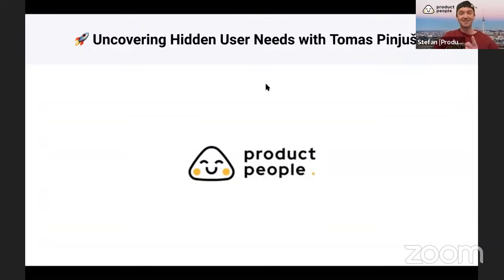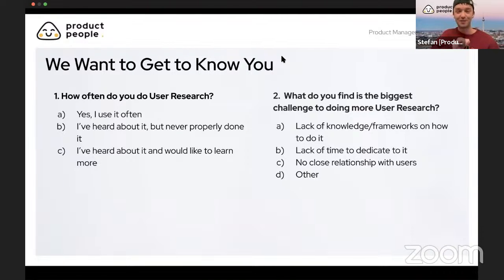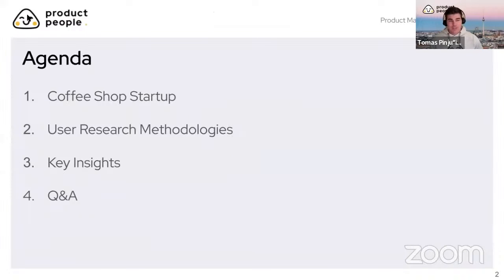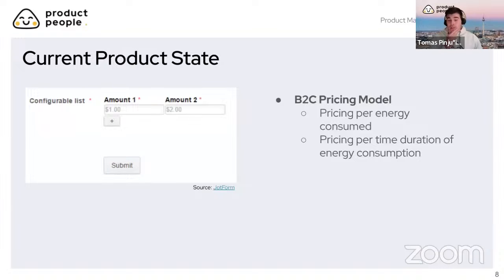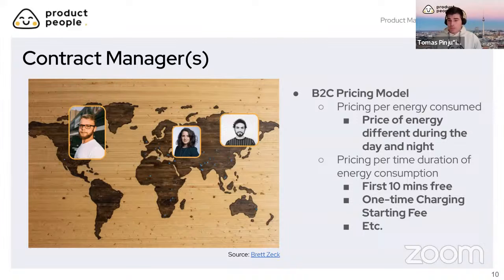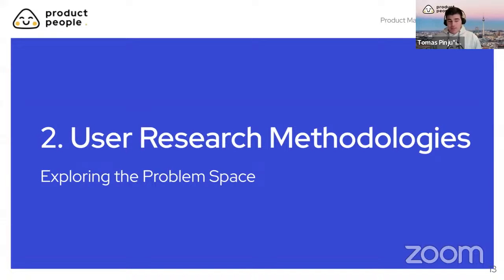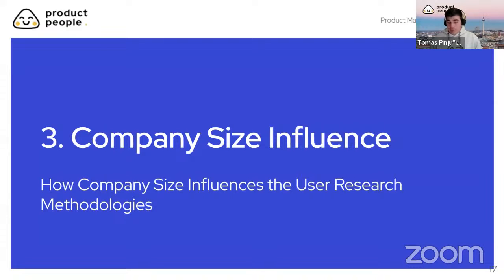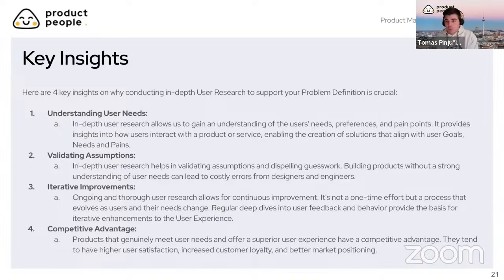Uncovering Hidden User Needs as a PM with Tomas Pinjusic from Product People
oin us at our event with Tomas Pinjusic, Product Management Consultant at Product People on December 5th!

Tomas will give an insightful talk on how Product Managers can uncover hidden user needs!

 Schedule (CET)

17:00 - 17:05 Intros

17:05 - 18:00 Presentation and Q&A

We are on a mission to help companies discover and deliver great products faster. We do this by empowering our community to share knowledge generously. And through our consulting engagements, we do all the hands-on and unglamorous work of a Product Manager on an Interim basis (3-12 months). We onboard fast, align teams and deliver outcomes.

 Step Up